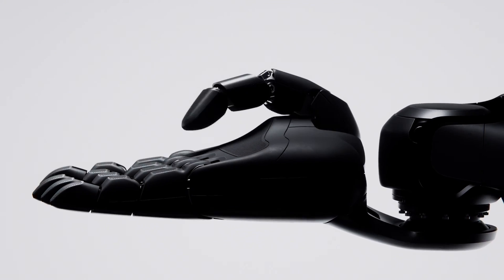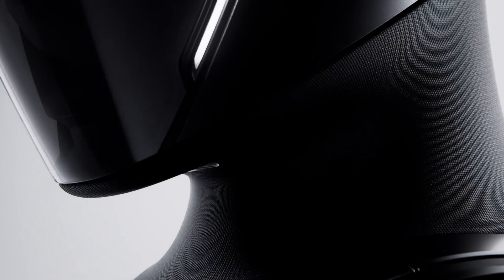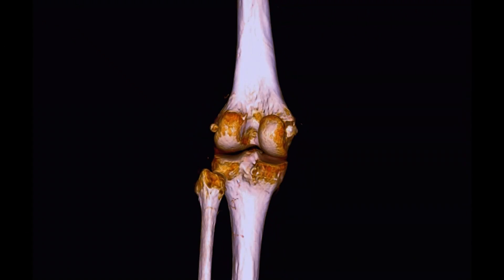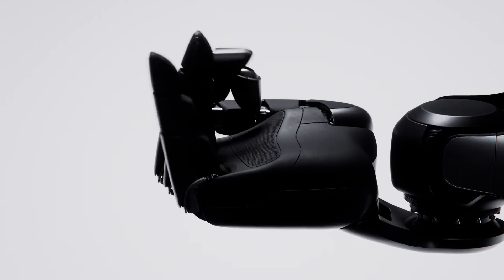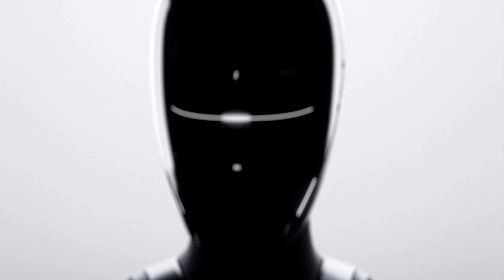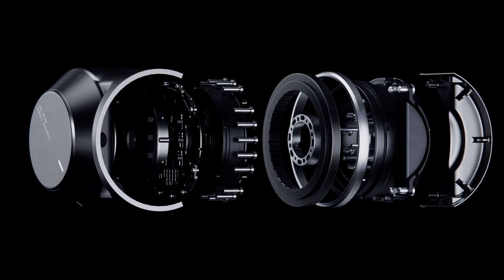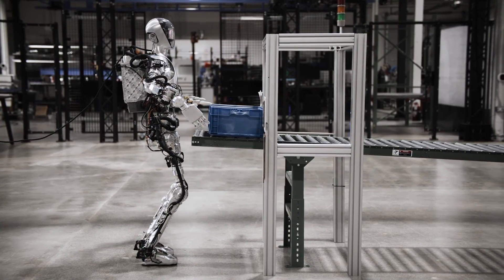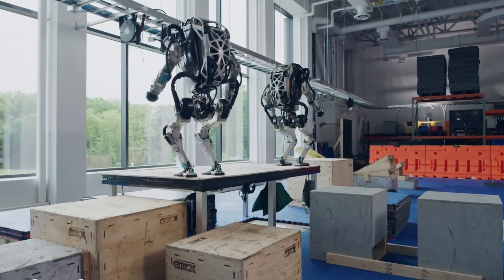Deep Dive in Figure 02 New Features: Human-Like Dexterity, Enhanced Torque || Figure 02 Trailer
Figure Robot or Figure 02 Robot: Enhanced Torque, Human-Like Dexterity, New Color and More
Figure 02 Update: High Torque Actuators, Improved Dexterity and More
Breaking Down Figure 02: Superior Torque, Range of Motion, and More
Welcome to an in-depth look at Figure Inc.'s latest breakthrough in robotics - the Figure 02. In this video, we'll be "Breaking Down Figure 02 Robot: Superior Torque, Range of Motion, and More." Discover how Figure 02 Robot surpasses its predecessor with advanced features and state-of-the-art technology.

Figure Robot Inc. has just released a trailer for their latest robot update, the Figure 02 Robot, which comes with several notable enhancements over its predecessor, Figure 01 Robot. Visually, Figure 02 sports a new color scheme, marking a distinct change from Figure 01's design. However, the most significant improvements lie in its actuators and their capabilities.

Figure Robot One of the key upgrades is in the actuators, which now have a torque of 150Nm, significantly boosting the robot's payload capacity to over 20kg, surpassing Figure 01. The knee joint actuator offers a range of motion of 135 degrees, while the actuator at the waist or pelvic region extends to 195 degrees. Figure Robot, These ranges of motion are impressive when compared to human joints, providing the robot with enhanced flexibility and functional versatility. For instance, a human knee typically has a range of motion up to 155 degrees, and the human waist has about 90 degrees, making Figure 02's capabilities quite advanced for a robot.

Figure Robot, Additionally, Figure 02's hands exhibit improved dexterity, with smoother and more human-like finger movements compared to Figure 01. This advancement in finger dexterity is crucial for tasks that require precision and delicate handling, making Figure 02 more adept at performing complex tasks in various environments.

The new 150Nm actuator will also enhance Figure 02’s walking speed, exceeding the 1.2m/s achieved by Figure 01. This improvement in actuator power translates to faster and more efficient movement, enabling the robot to navigate and perform tasks more swiftly.

The trailer concludes by confirming that Figure 02, like its predecessor, is electric. This means it uses electric actuators, which offer several advantages. Electric actuators provide precise control, are generally quieter, and have a higher efficiency compared to their hydraulic or pneumatic counterparts. They also allow for easier integration with the robot’s control systems, making the overall operation more seamless and reliable.

A notable advantage of electric actuators is their low maintenance. Electric actuators require less maintenance because they have fewer moving parts and do not rely on fluid power sources. This advantage was a key reason Boston Dynamics decided to abandon the Atlas HD, which used hydraulic actuators. The hydraulic systems were expensive to maintain, produced a lot of noise, and were prone to leaks. Consequently, Boston Dynamics transitioned to using electric actuators in their new Atlas robot, benefiting from reduced maintenance needs and improved operational efficiency.

Join us as we dive deep into the technical marvels of Figure 02 and explore how these enhancements are setting new standards in the world of robotics.

- Evolution of Robotics: From Figure 01 to Figure 02
- How Electric Actuators Are Revolutionizing Robotics
- The Future of Humanoid Robots: Trends and Predictions